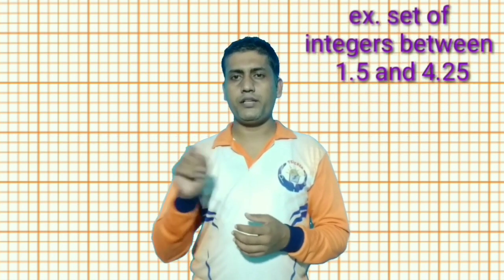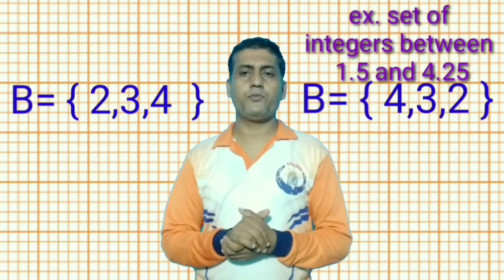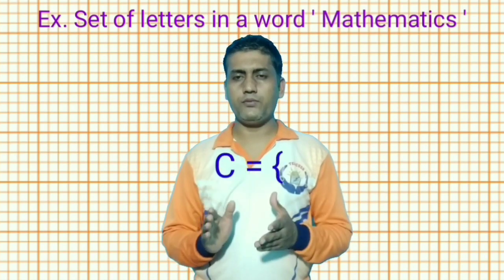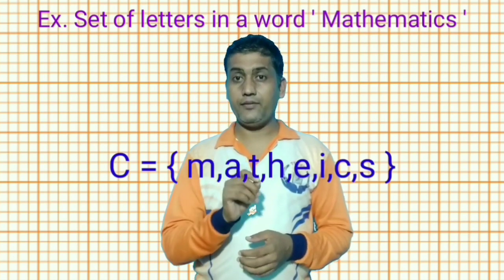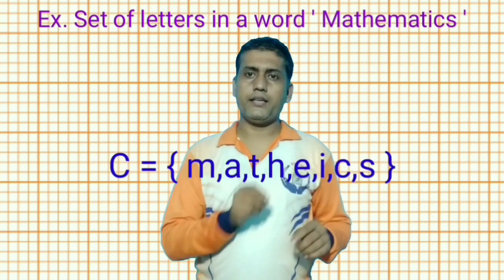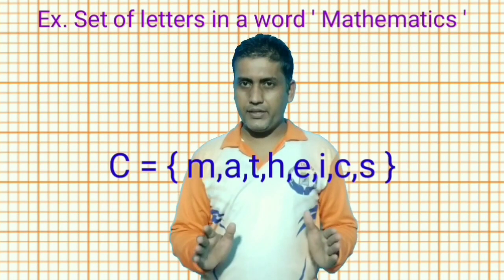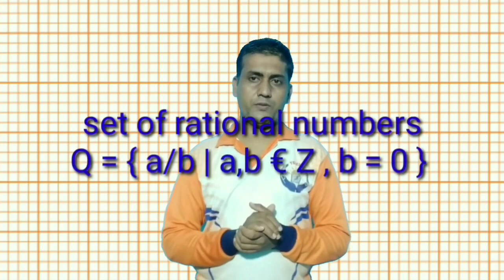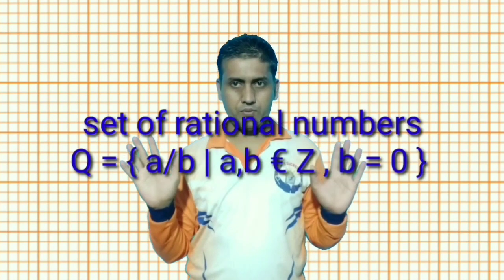Set / MTE01 / IGNOU / abstract algebra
Mathematical theory / abstract algebra and other theory to be learnt by starting with set Language is easy to understand